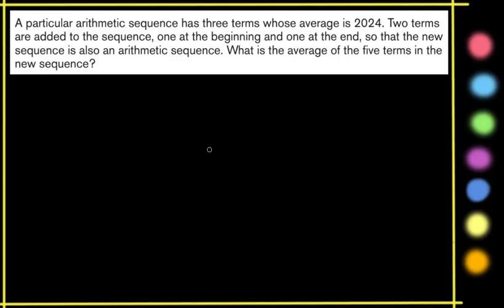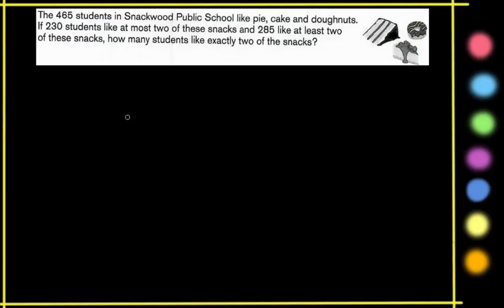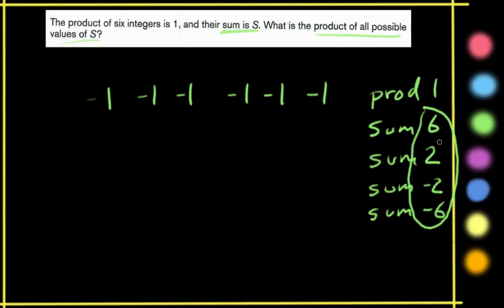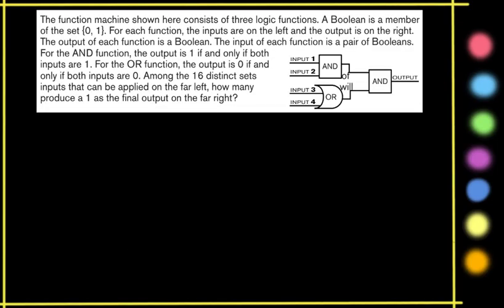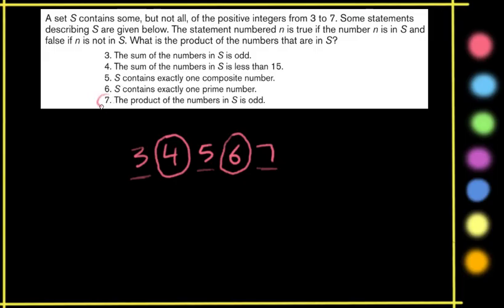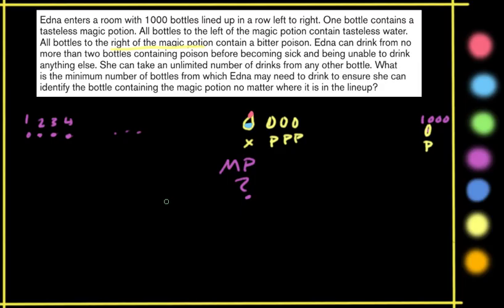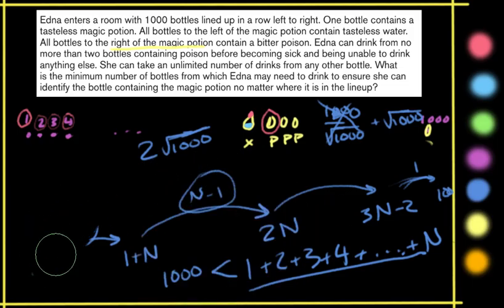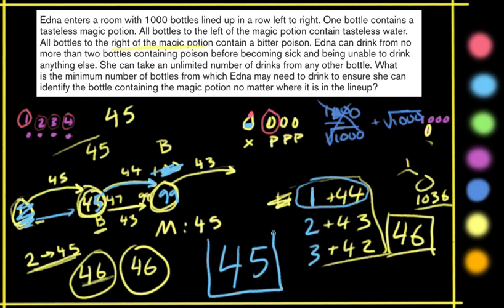Mathcounts Foundations Logic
The first in a series of videos called Mathcounts Foundations